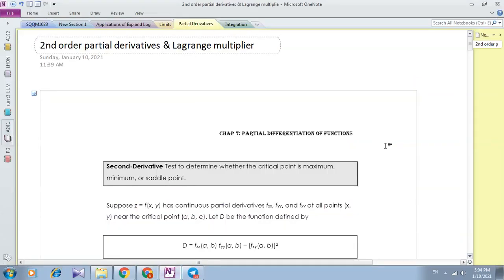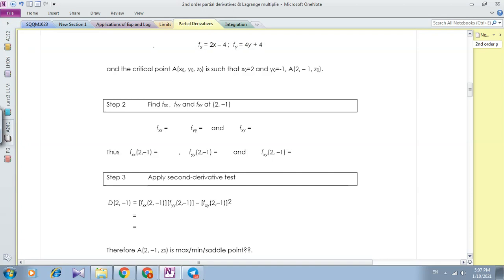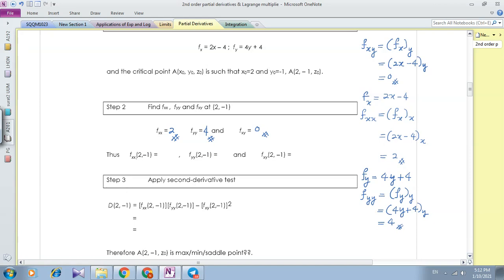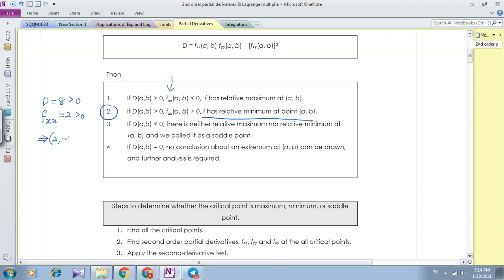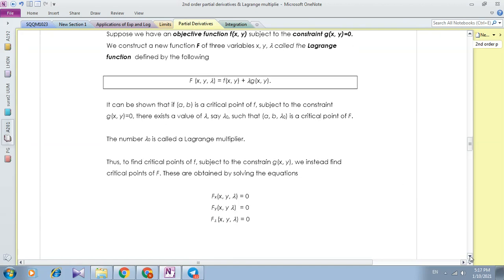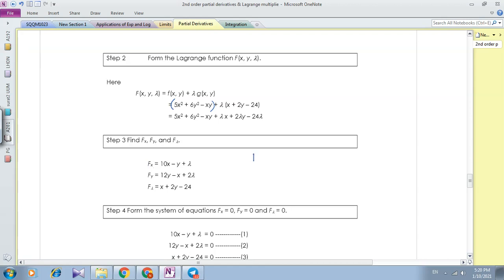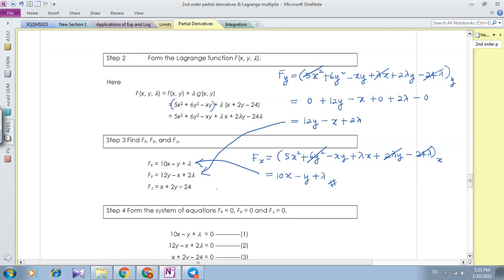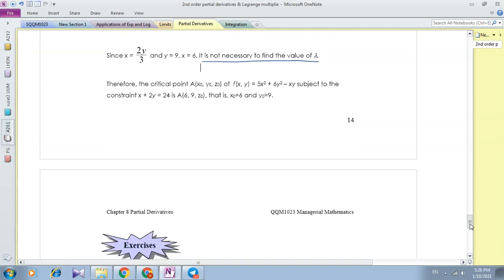Second Order Partial Derivatives and Lagrange Multiplier